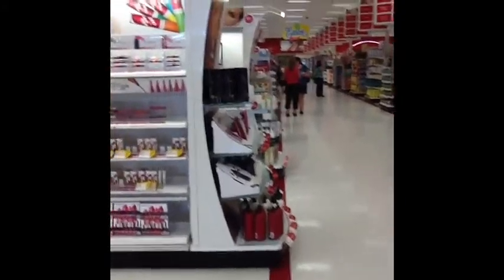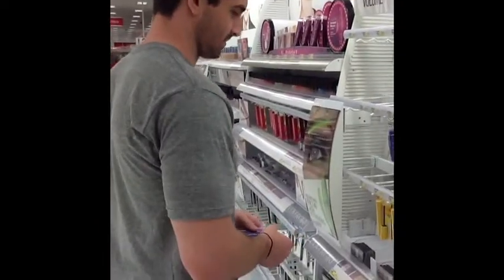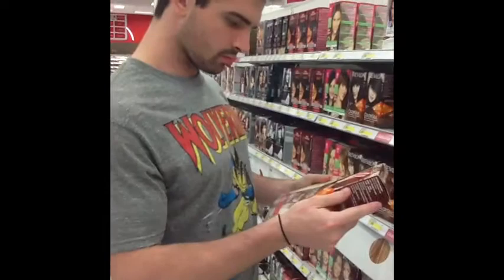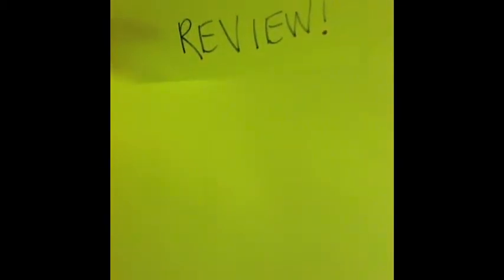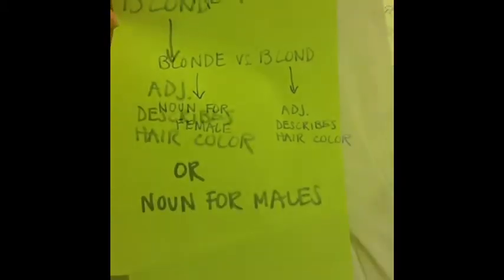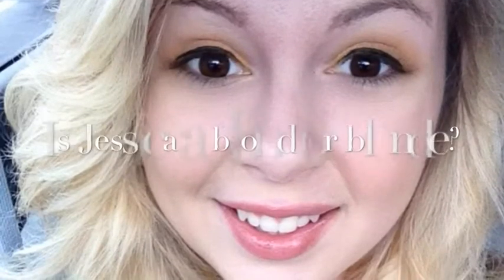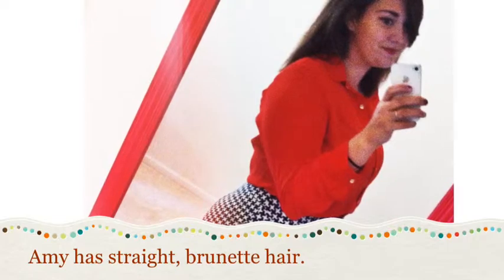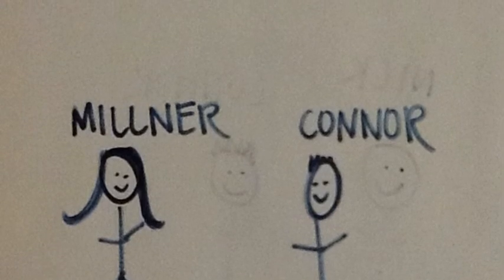How To Use "Blond," "Blonde" And "Brunette" Correctly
According to AP Style.
For my news reporting and writing class